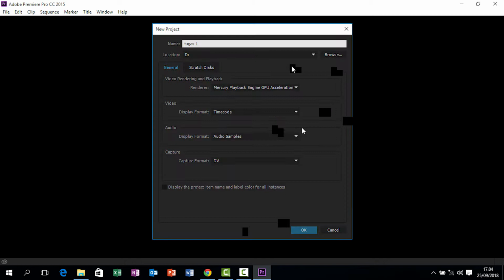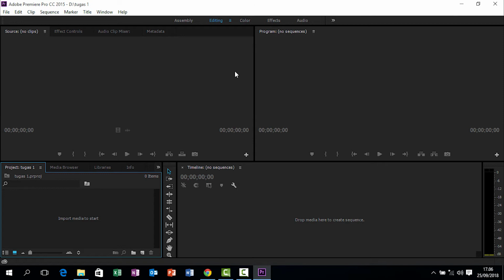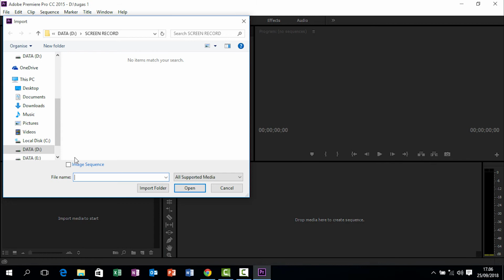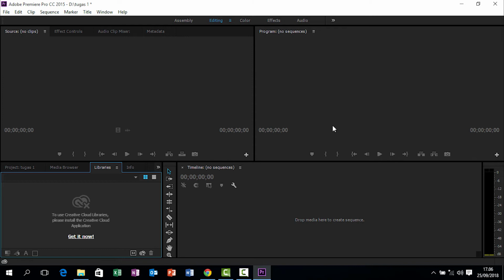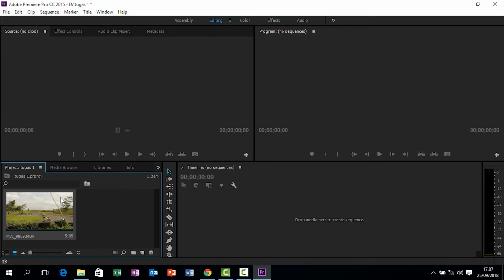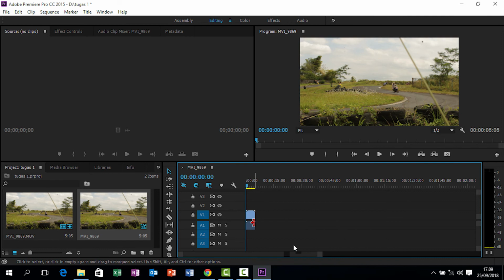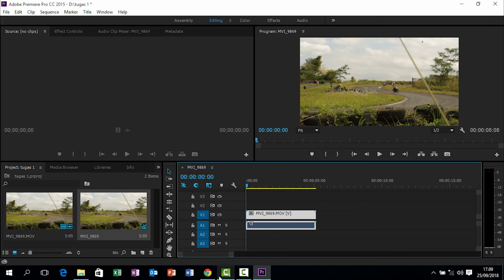ENGLISH CLASS Project - Tutorial of Operating Adobe Premiere Pro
by Lion Class
KNTL TEAM
1. Yusup Mochamad Ramdani (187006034)
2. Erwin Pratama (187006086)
3. Amin Farhan Abdilah (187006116)
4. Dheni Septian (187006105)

Lecture : Dr. Soni Tantan Tandiana, S.Pd.